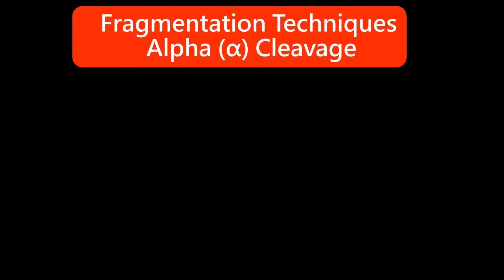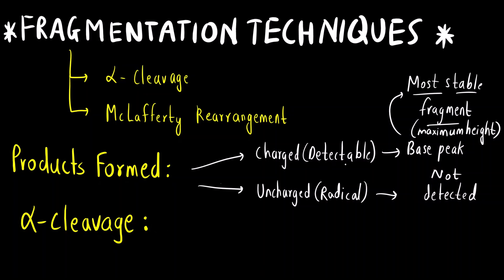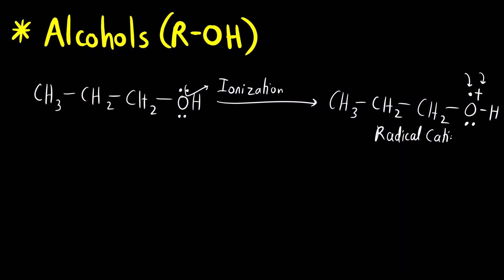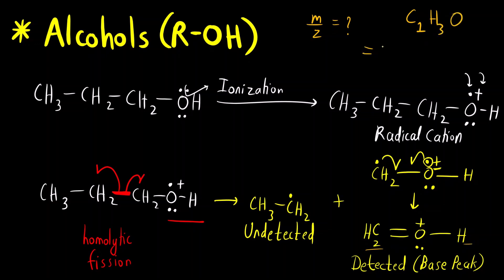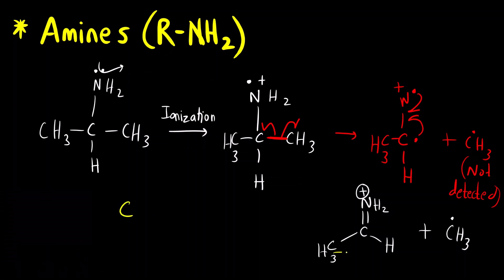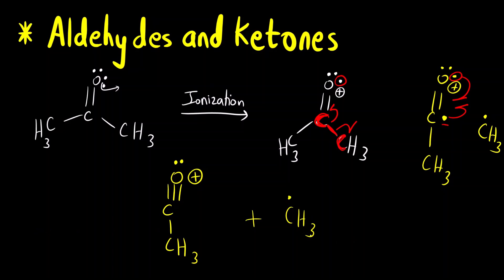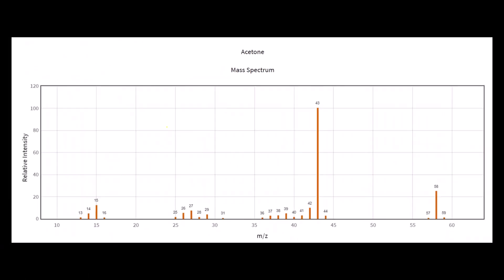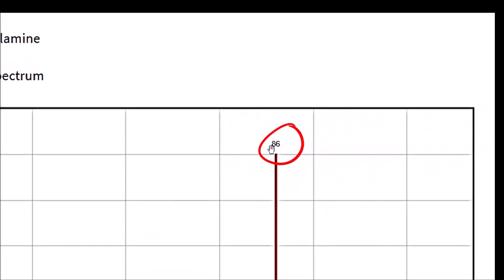Alpha (α) Cleavage in Alcohols, Amines, Aldehyde and Ketone | Mass Spectrometry | Organic Chemistry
Hello Everyone!!!

In today's video, we are going to learn Alpha (α) Cleavage in Alcohols, Amines, Aldehyde and Ketone in Mass Spectrometry with examples.